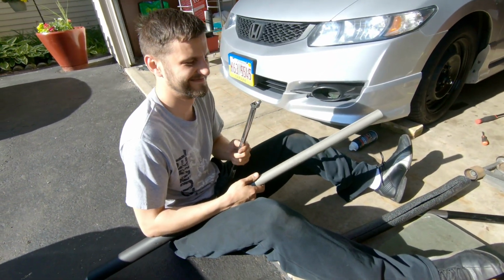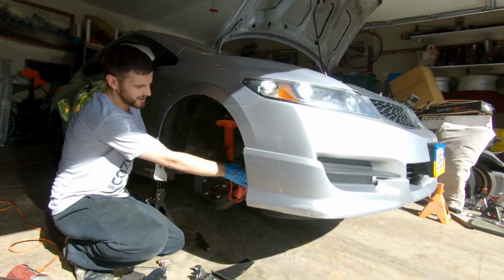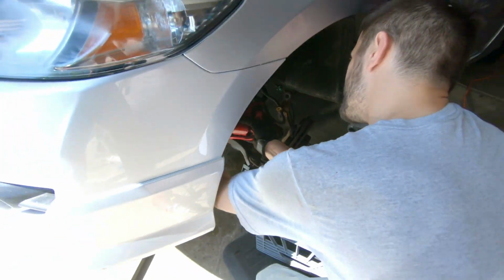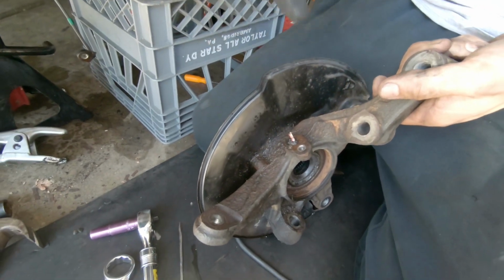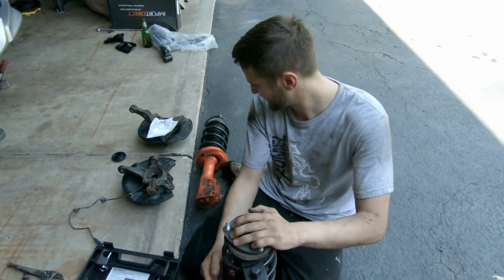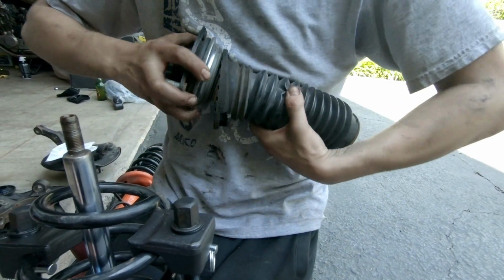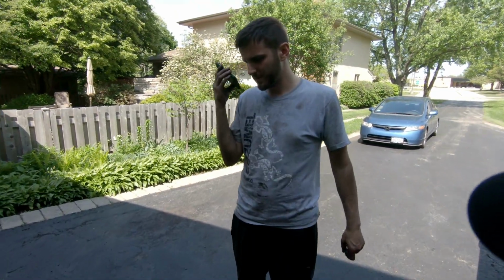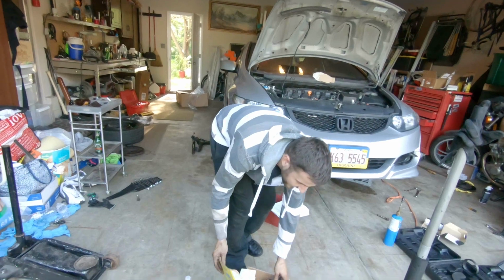FULL 8th Gen Honda Civic Front Suspension Overhaul (2006-2011 Honda Civic)